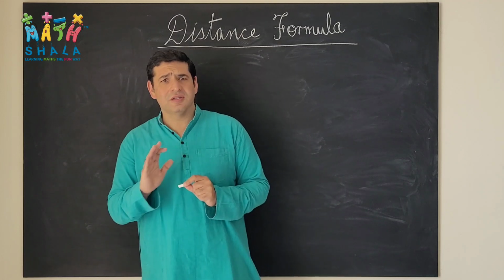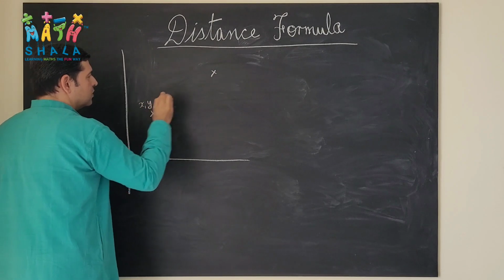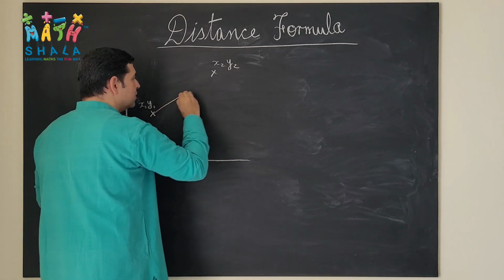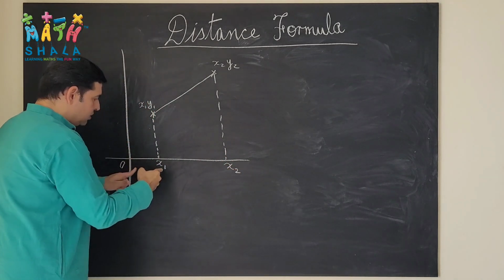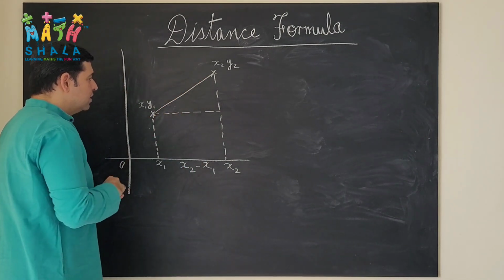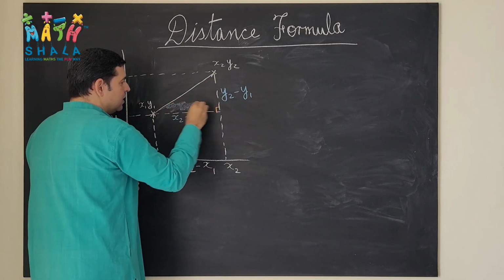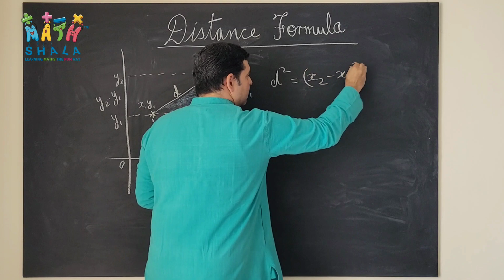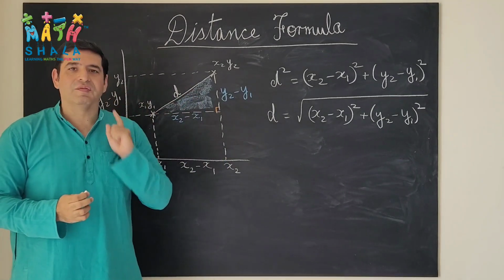Coordinate Geometry: Distance Formula and its derivation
Coordinate Geometry: Distance Formula
Derivation of distance formula (understanding the logic behind distance formula)
Useful for class 9 - 10 students and teachers @MathshalaTM